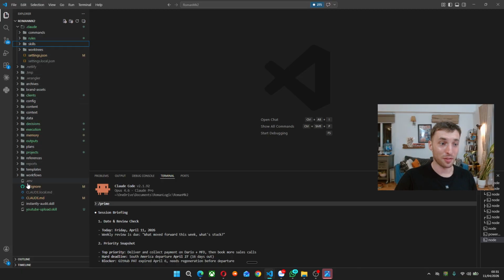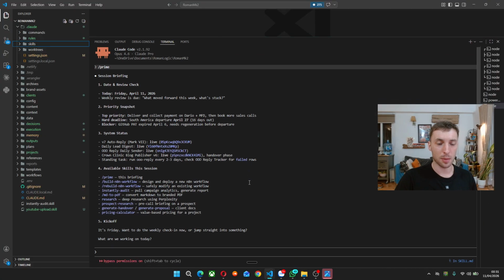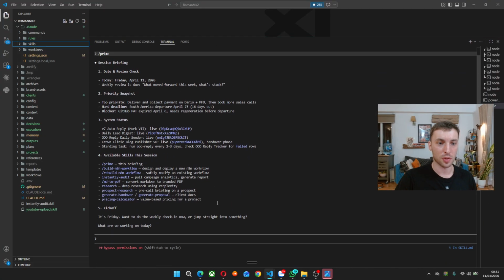Quick run through of my Virtual Assistant | Claude Code x VS Code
just a quick run through of my virtual assistant speaking like a pirate reviewing what skills MCP servers that I normally use, just a real quick one before the event in Vietnam, Hanoi, on the 11th of April 2026!